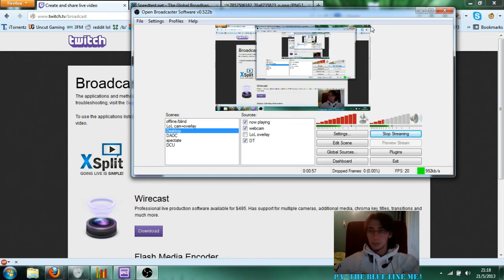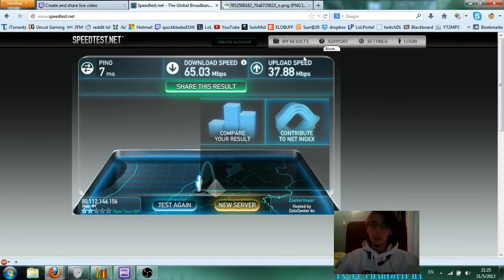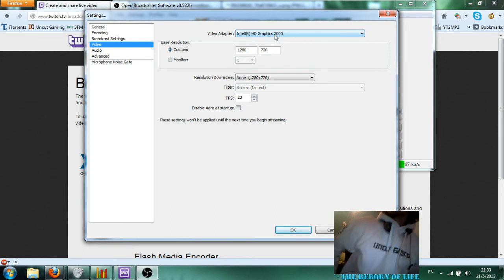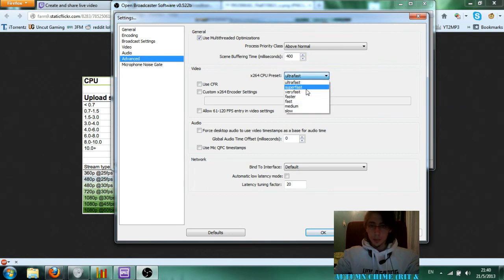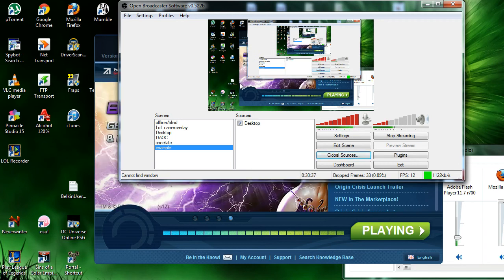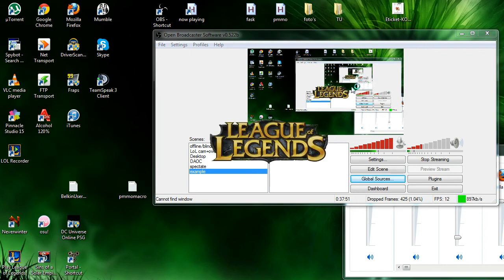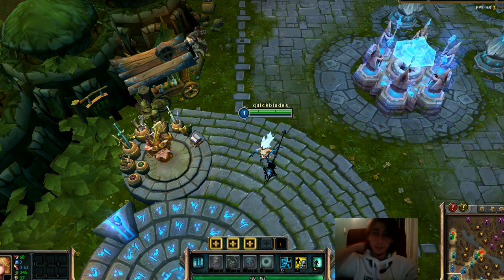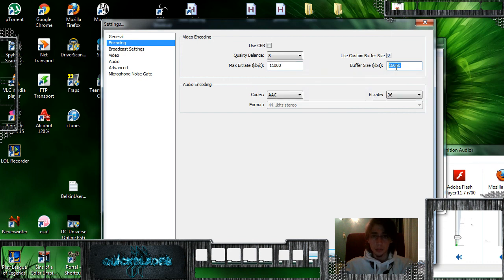slow and (over)simplified explanation of OBS streaming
This is me rambling and explaining about using OBS to stream your games.